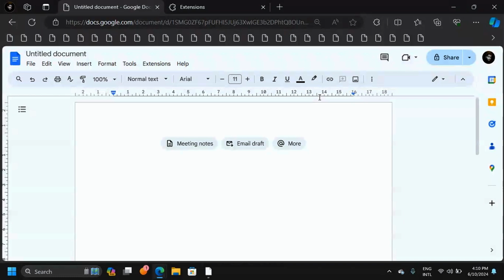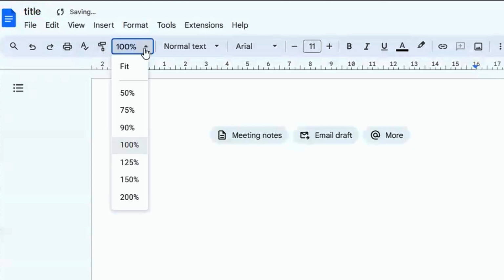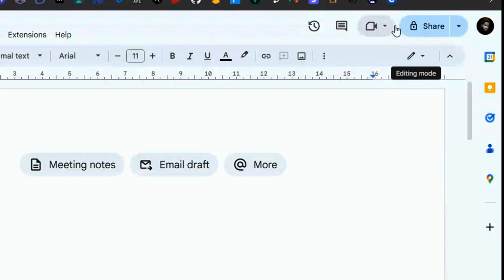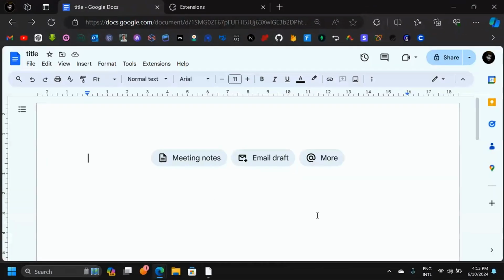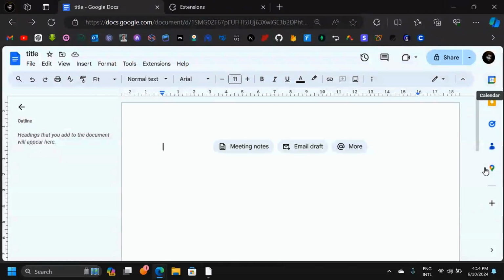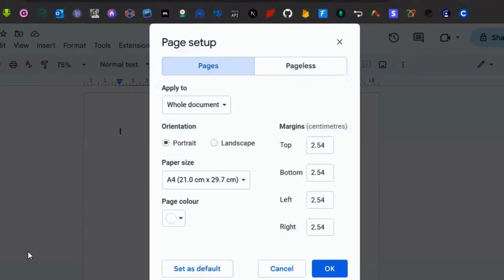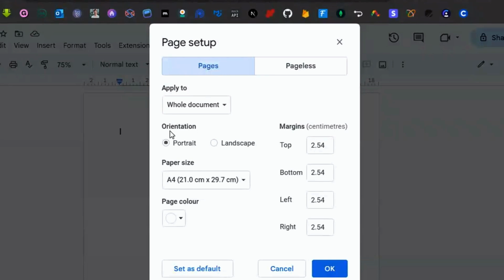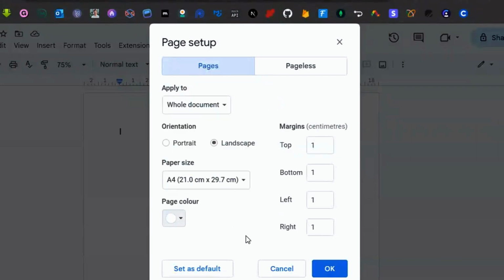How to Use Google Docs - Beginner's Guide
Google docs is a free word processor from Google.  Google Docs doesn't require the installation of software on your computer.  You can use Google Docs on your internet browser at docs.google.com

There is also an app available for iOS and Android for Google Docs.

Another way to access google docs is from google drive.  When you create a Google account, you automatically get google drive.  All google docs, google sheets, google forms, and google slides are stored inside of that Google Drive.

🎥 Video Title: How to Use Google Docs - Beginner's Guide